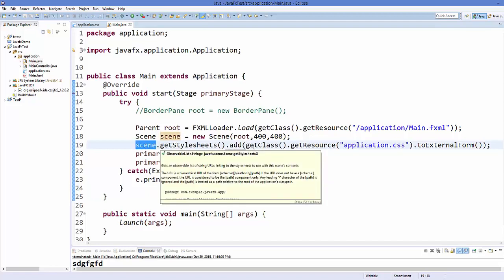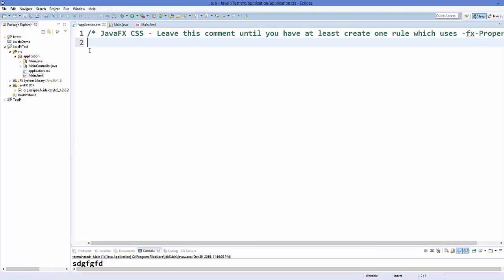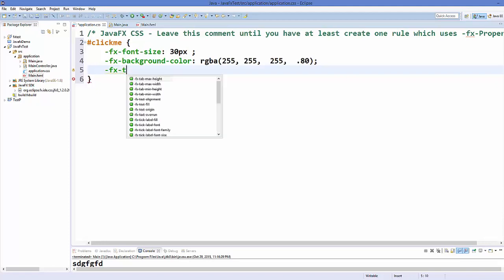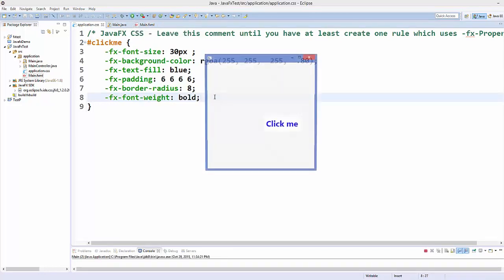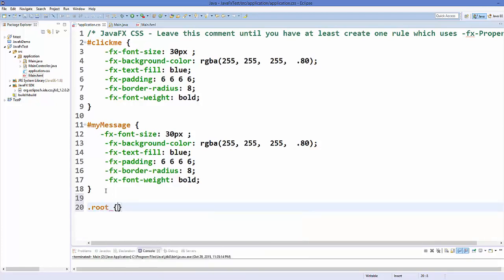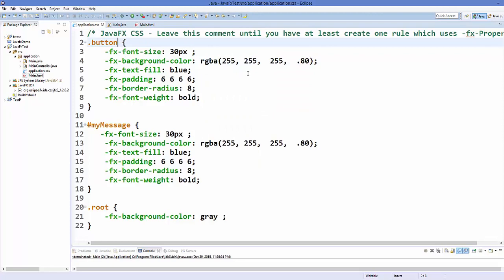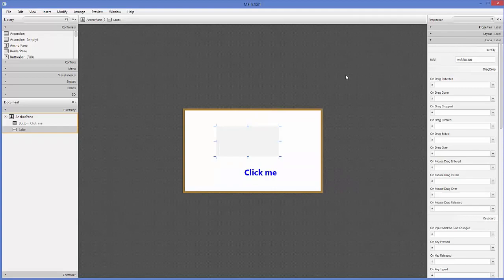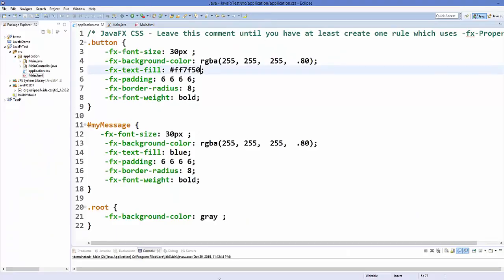JavaFx Tutorial For Beginners 7 Styling with CSS in JavaFX